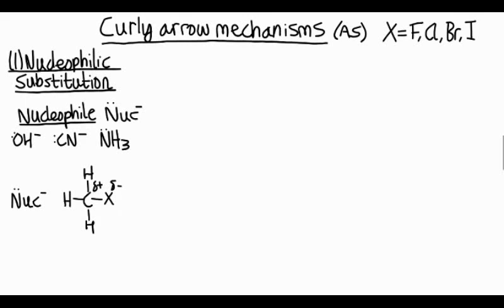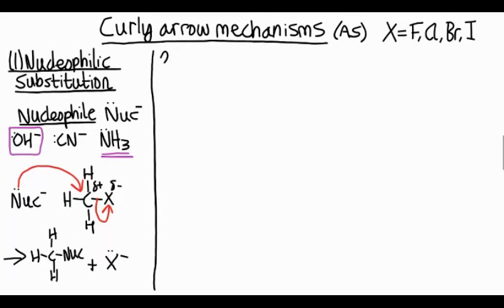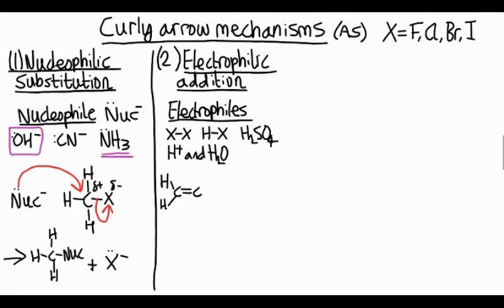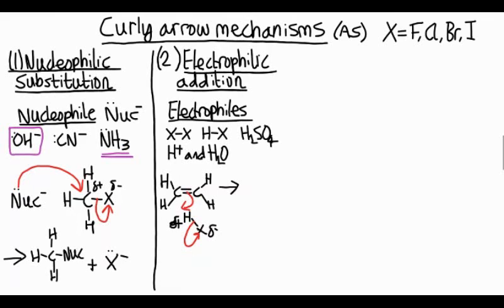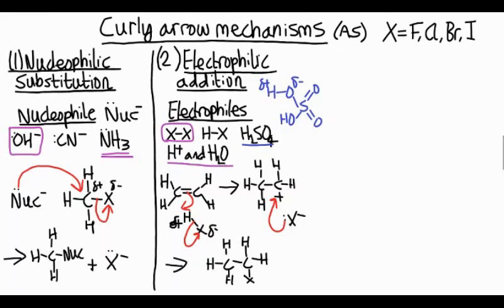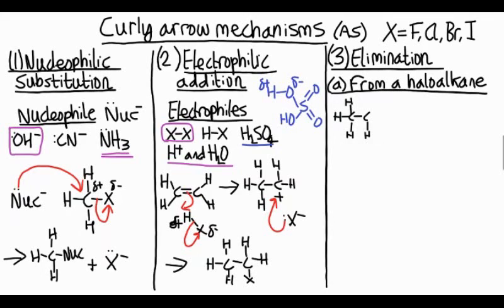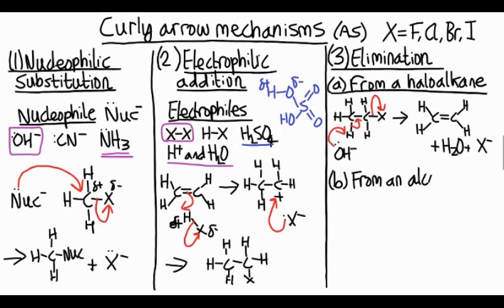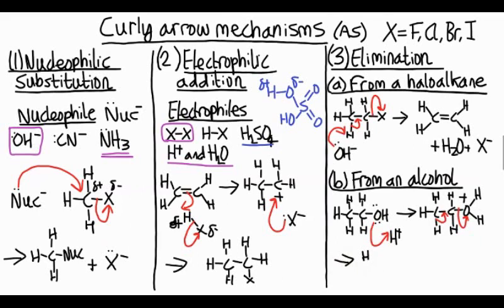How to remember organic chemistry mechanisms - revision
The best way to learn mechanisms in organic chemistry it to spot the general patterns and learn these. This video summarises all of the organic chemistry mechanisms for the AQA AS organic chemistry putting them into 3 general categories. Once you know these, you can apply them to a wide range of examples. Note - this video doesn't include free radical substitution.